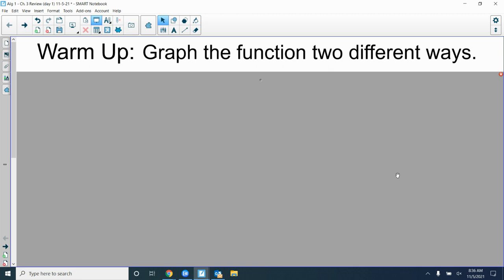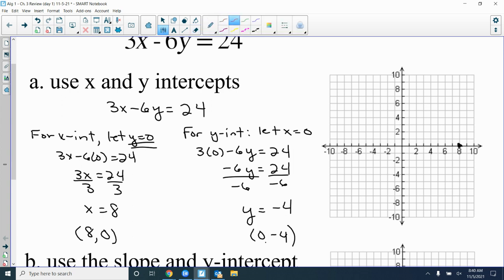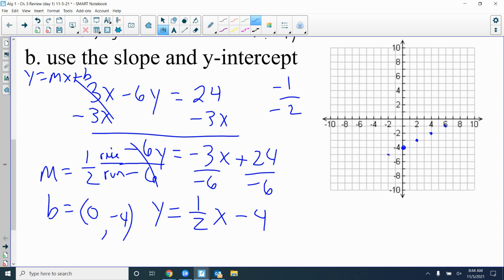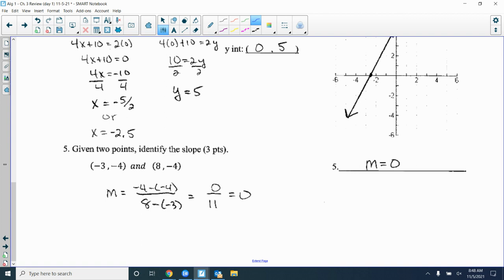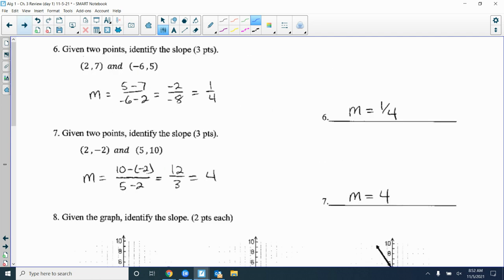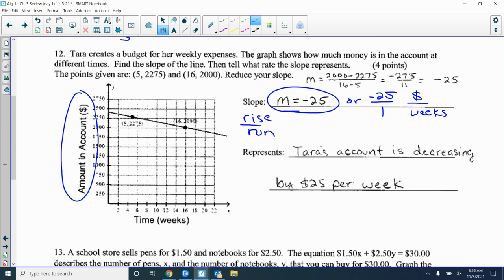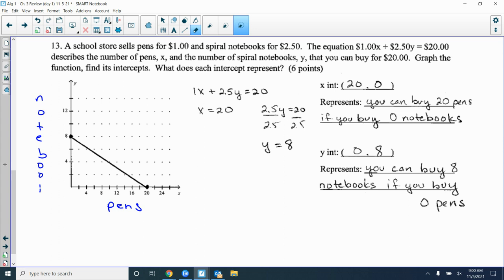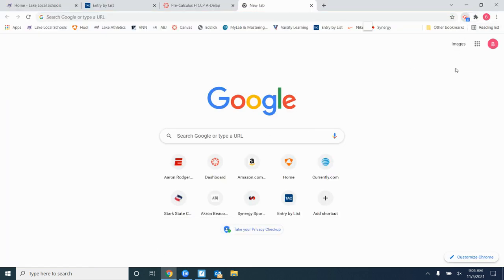Ch. 3 Review (day 1): Nov. 5, 2021